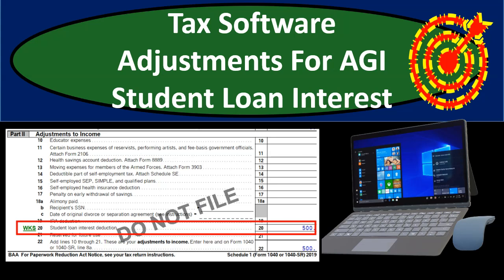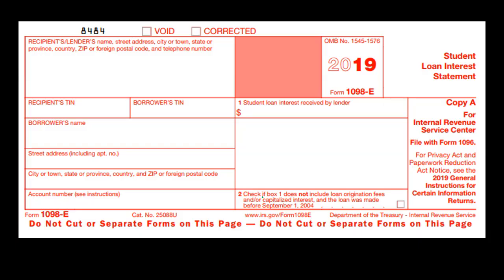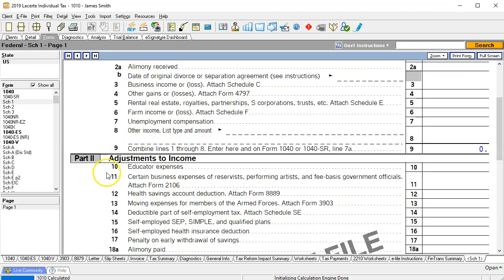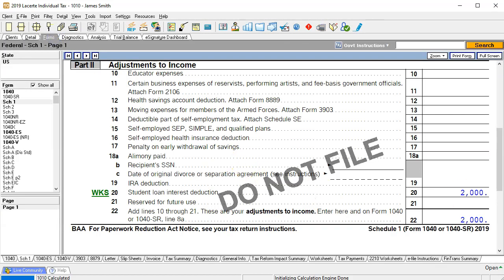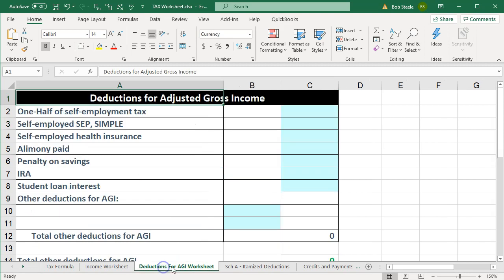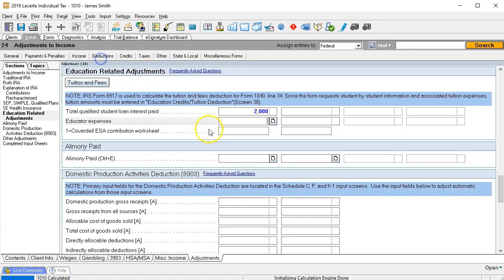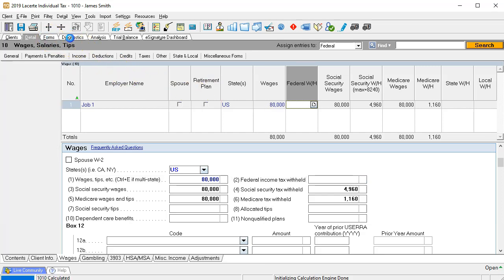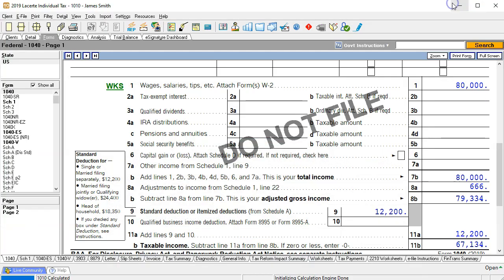Tax Software Adjustments For AGI Student Loan Interest 409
Tax Software Adjustments For AGI  Student Loan Interest
Income Tax